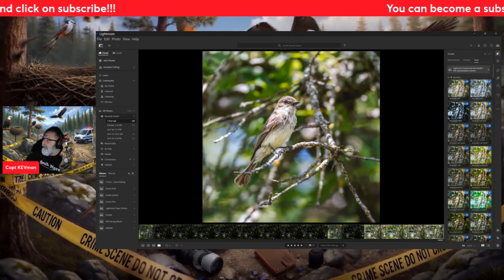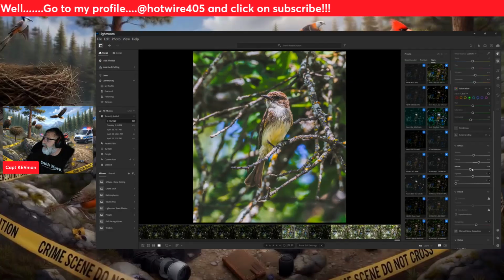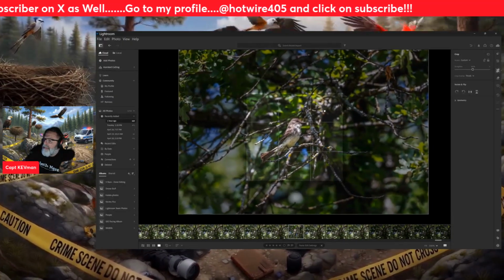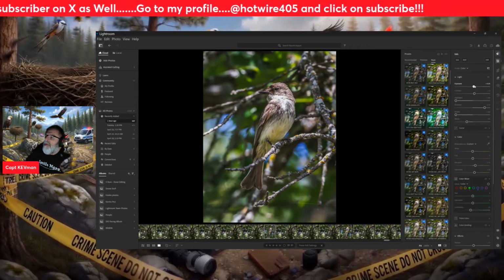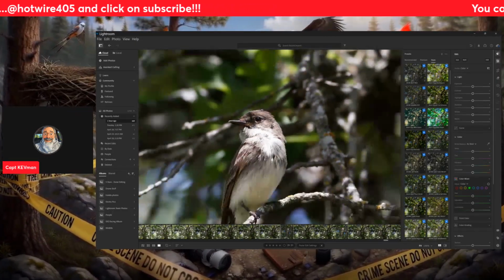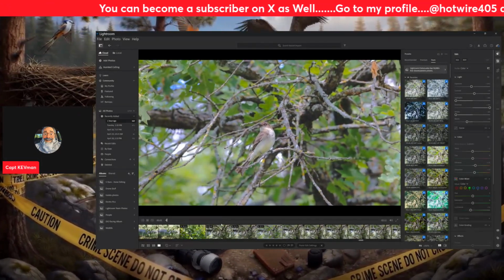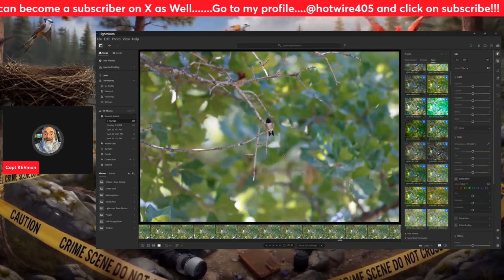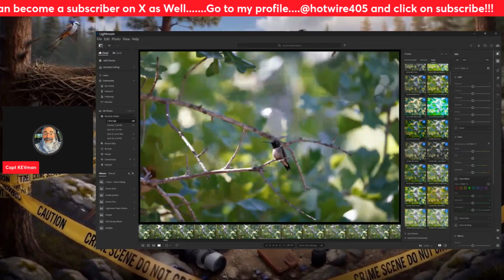How I edit my bird images!!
Here is a video I just made for you all showing you my process of editing my images in Lightroom!! I hope you enjoy and maybe learn something from my style of editing!! I Hope you come on over to X at @hotwire405 and look for these images, as well as the ones that have been previously posted!!

IF you are shopping for anything camera related, this is the VIDEO equipment I filmed this on!
Products I used and purchased on Amazon to make this Video:
Insta360 X5 camera
Insta360 2-in-1 Invisible Selfie Stick + Tripod
Bluetooth Remote Control
K&F CONCEPT Magnetic Quick Release Mount Insta360 X5
Insta360 Mic Air Transmitter
Insta 360 X5 Batteries(2 Packs)
K&F CONCEPT Camera Cage for Insta360 X5
Silicon Power 128GB Micro SD Card

My Photography Camera and accessories:
Canon R5
Canon 200-800mm Zoom Lens
Neewer Canon Battery Grip
Benro Gimbal Head for Tripod
DJI Mini 3 Pro
DJI AVATA2 Fly More Combo
DWARF LABS Dwarf III Mini telescope